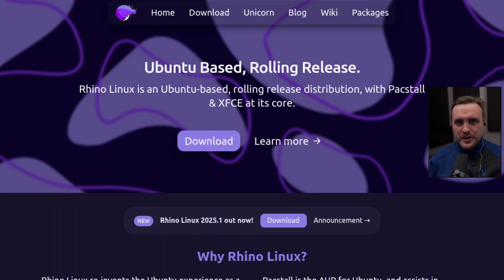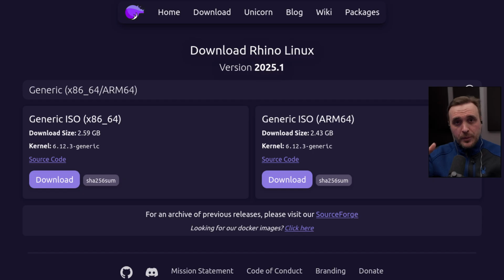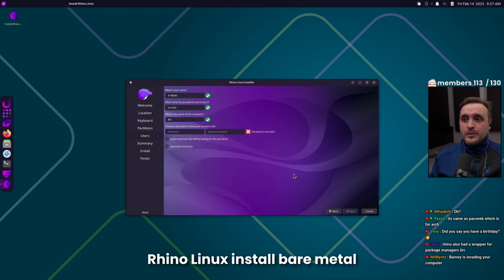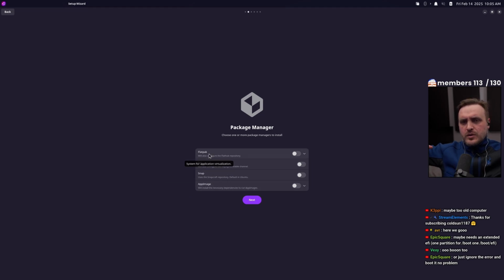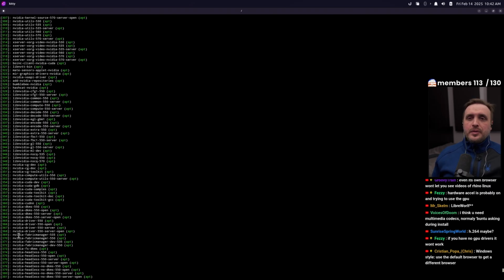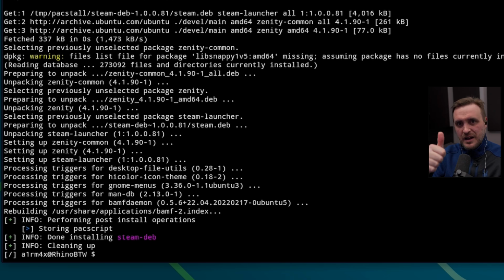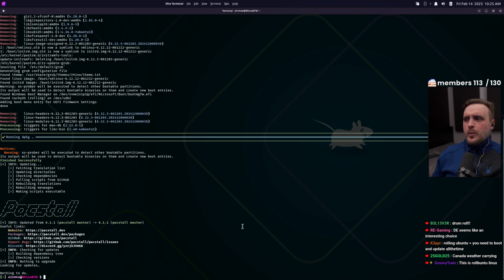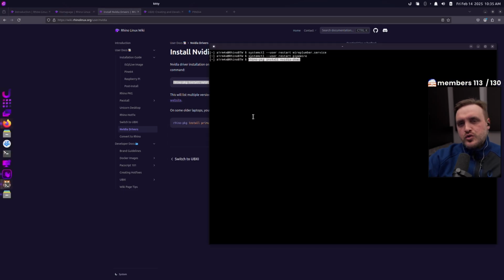Rhino Linux Review: Promising Vision Meets Current Challenges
In this video I review Rhino Linux: the Ubuntu based rolling edge distro for developers. Enjoy!

Software used:
►CachyOS (Arch BTW)
►GIMP

Chapters:
00:00 Intro and presentation of Rhino Linux
00:54 Pacstall?
02:20 PROS
08:32 CONS
15:39 Final Thoughts